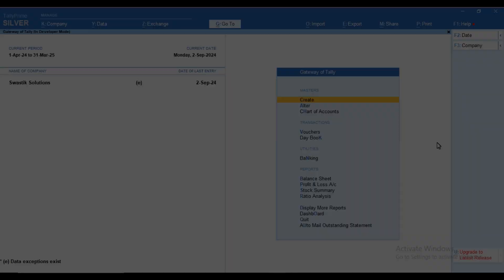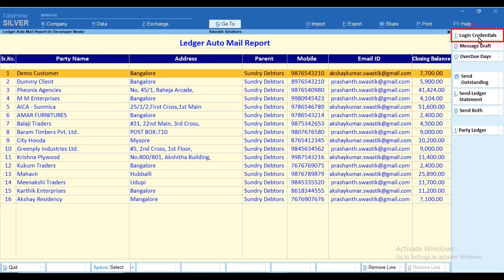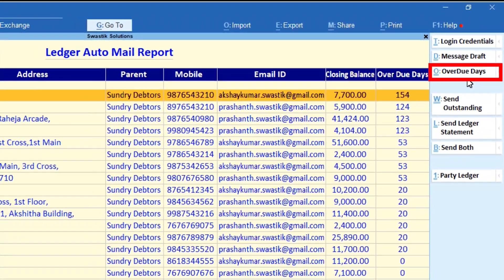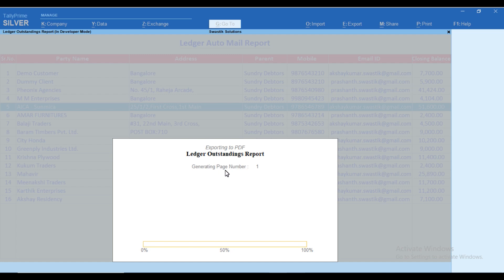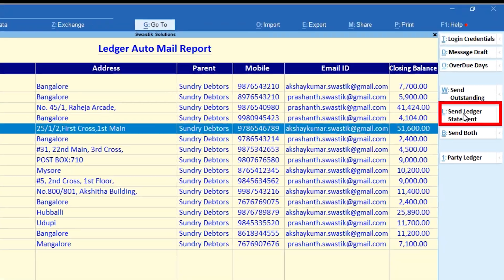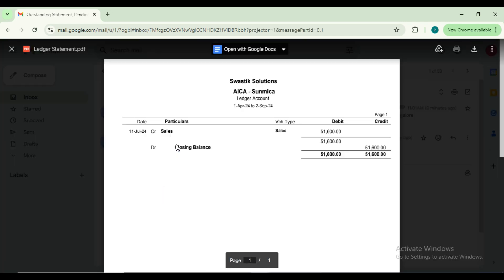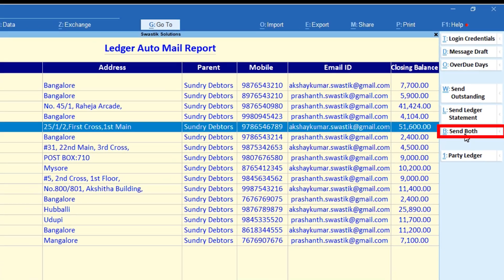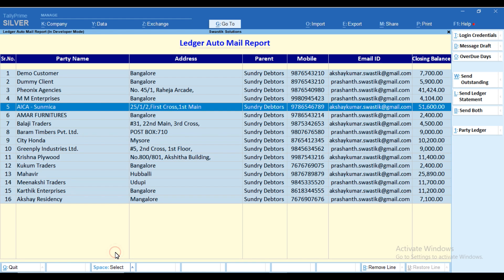AUTO MAIL OUTSTANDING & LEDGER STATEMENT | TALLY ADD-ON MODULE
Welcome to our Automail Outstanding and Ledger Statement Add-on for Tally!

In this video, we introduce our powerful tool designed to streamline and automate your financial communication. Auto mail Outstandings and Ledger Statements allows you to automatically send outstanding balances and detailed ledger statements to your customers, suppliers, or any other stakeholders right from Tally.

With this add-on, you can:

• Save time by automating routine financial communications
• Improve cash flow with timely reminders on outstanding payments
• Ensure accuracy with comprehensive, error-free ledger reports
• Enhance your customer relationships with prompt, professional updates

Whether you’re managing accounts for a small business or a large organization, our module simplifies the way you manage and share important financial information. Watch the video to learn how this add-on can transform your Tally experience!